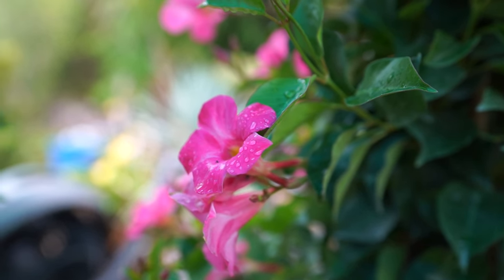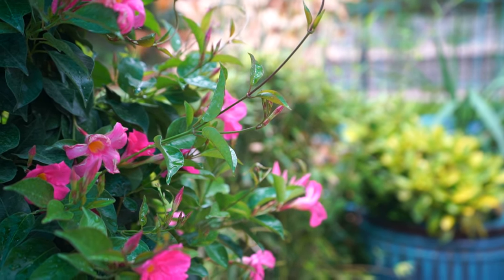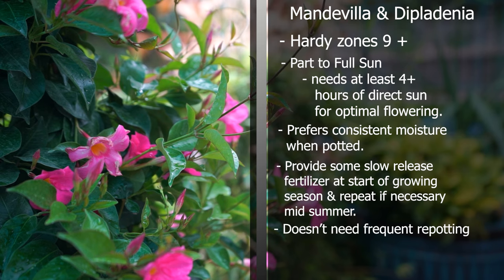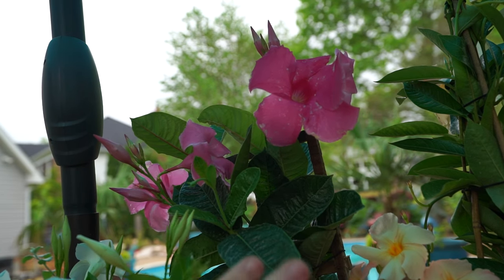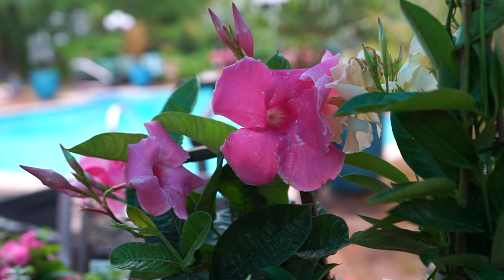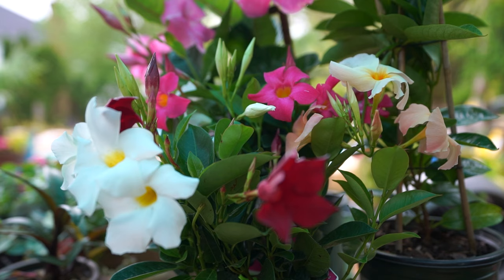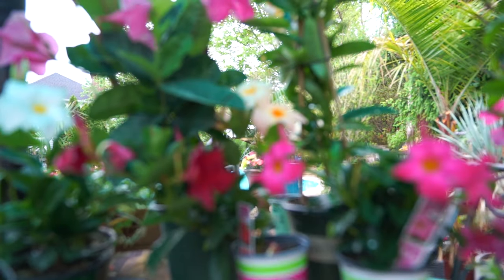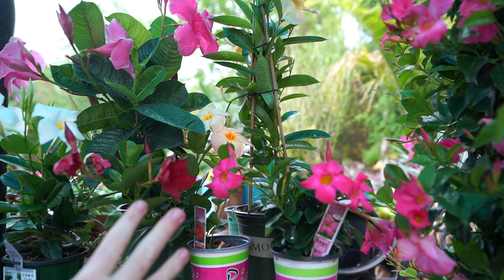Mandevilla & Dipladenia Care || Outdoor & Indoor Care of Mandevilla & What's The Difference?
How to grow Mandevilla! In this video I go over the Mandevilla care and Dipladenia care. A common question for these plant is, "what's the difference between Mandevilla and Dipladenia?" All Dipladenia are Mandevillas, and their care is basically the same with exception of differences between growing them as a vine versus a small shrub.
Another faq is on how to prune Mandevilla, and I forgot to cover this, but the answer is simple, prune to desired height/size. Should you deadhead Mandevilla? Not really necessary, especially with newer cultivars. I also went over fertilizing Mandevilla and fertilizing Dipladenia, how to grow Mandevilla indoors and how to grow Dipladenia Indoors. How to propagate Mandevilla is fun and simple as discussed in the video. Lastly along with how to plant Mandevilla, I went over Mandevilla dropping leaves and Mandevilla yellow leaves.

Gardening Supplies
GE LED 32 watt Grow Light PAR 38